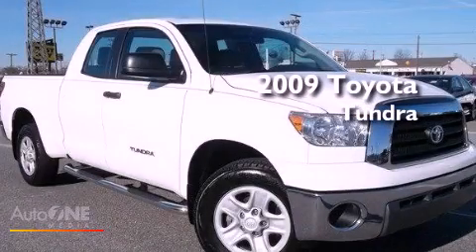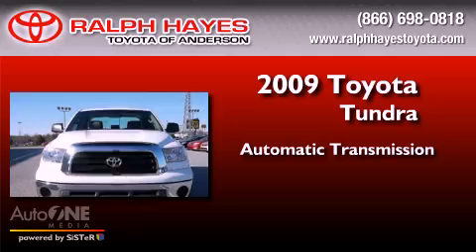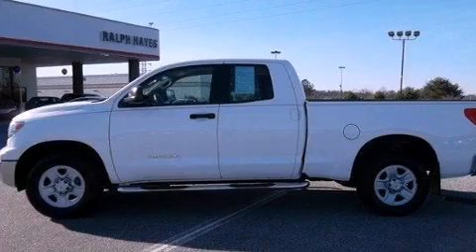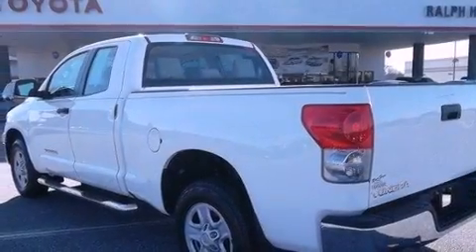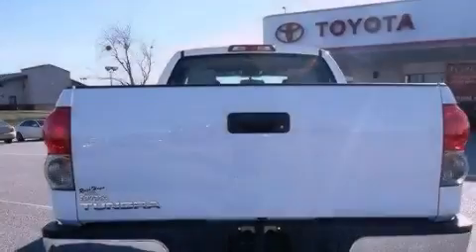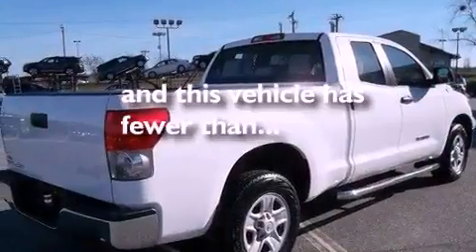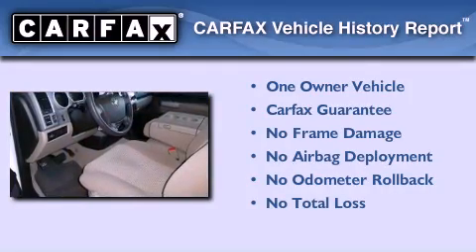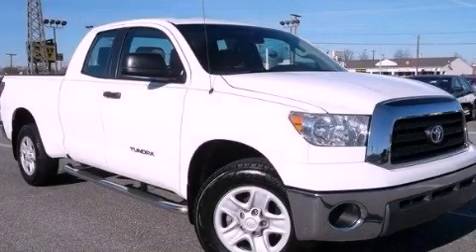2009 Toyota Tundra 2WD South Carolina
Year : 2009

 Make : Toyota

 Model : Tundra 2WD

 Engine : 4.0L 6 cyl.

 Trans . : Automatic

 Exterior : SILVER

 Miles : 56,921

 Stock : 2741A

 3525 Clemson Blvd

 2009 Toyota Tundra 2WD Anderson SC